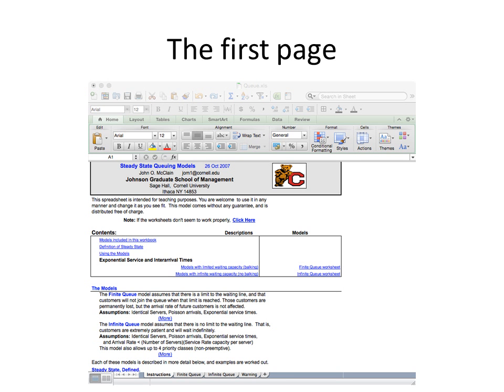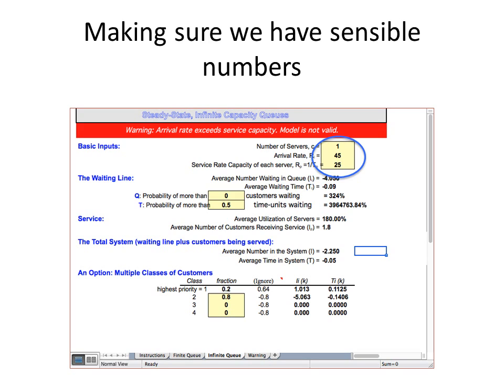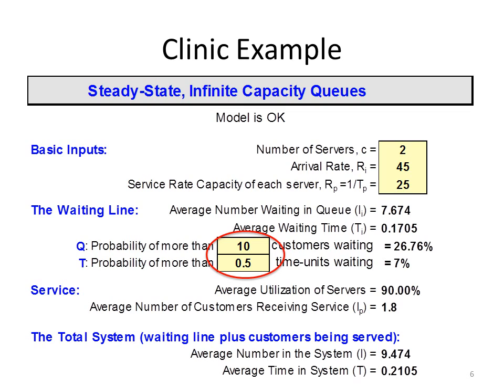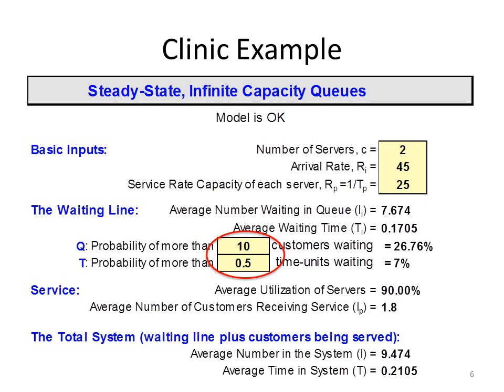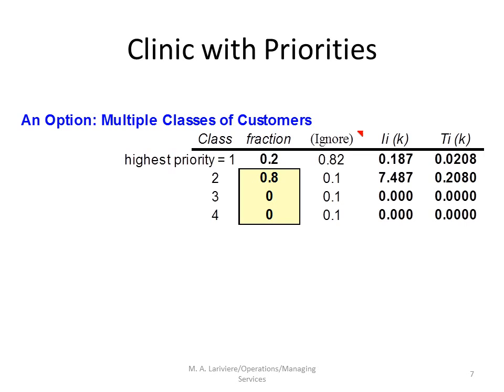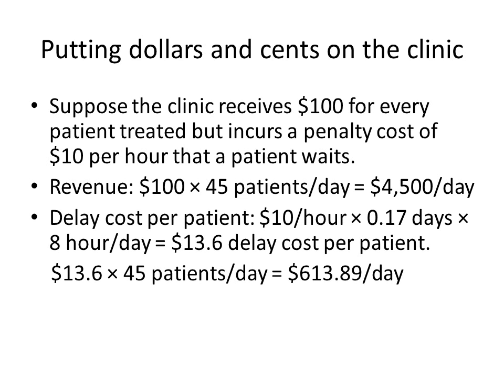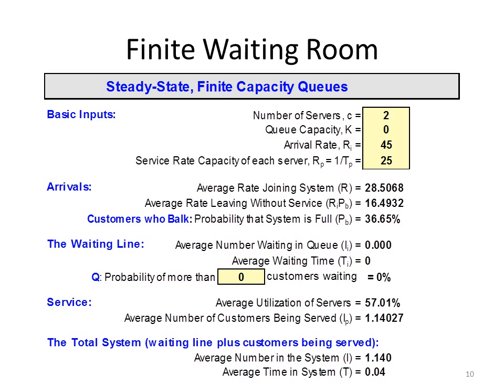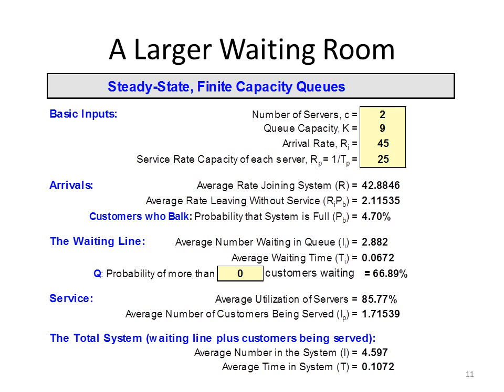Q Spreadsheet example